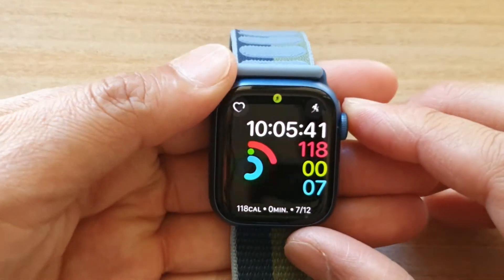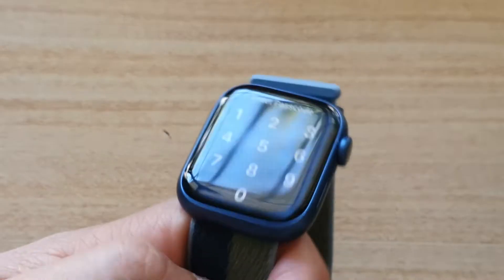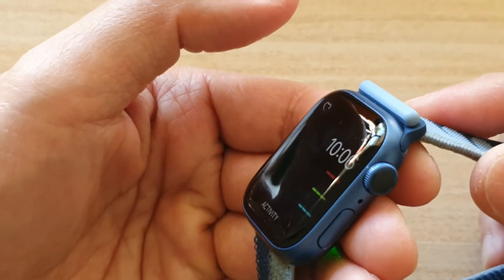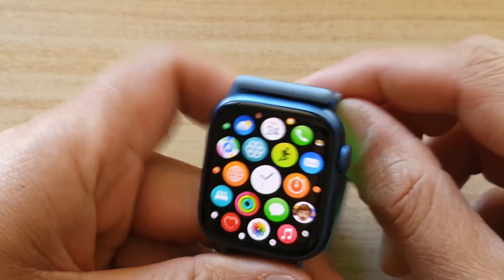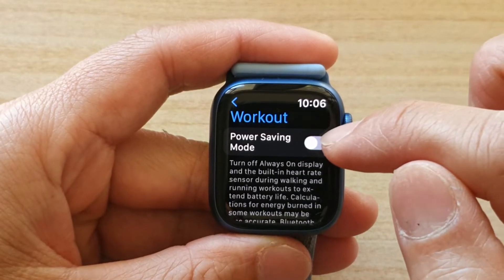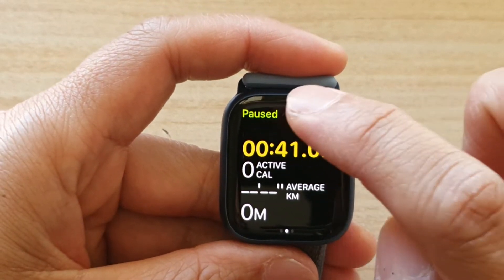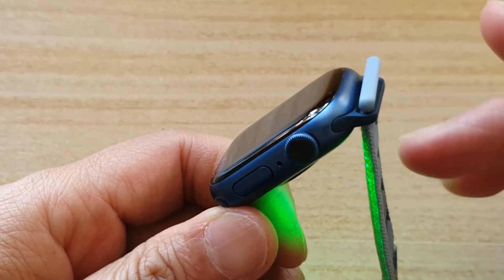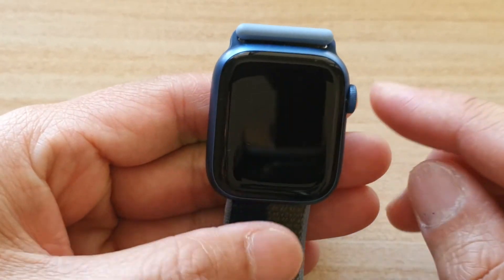Apple Watch 7: How to Turn Off Always On Display During Workouts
Learn how you can turn off always on display during workouts on the Apple Watch 7.